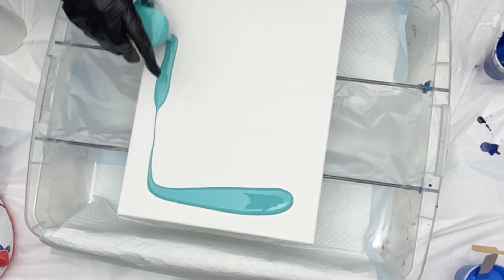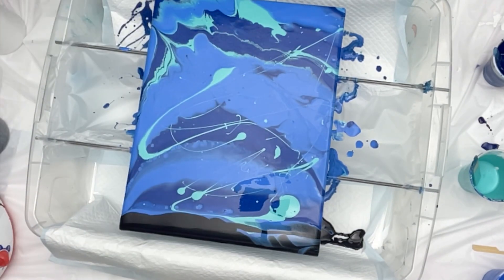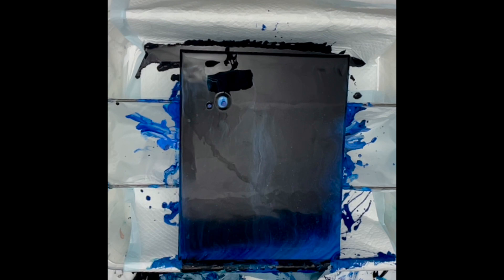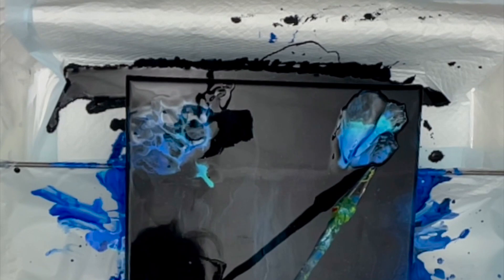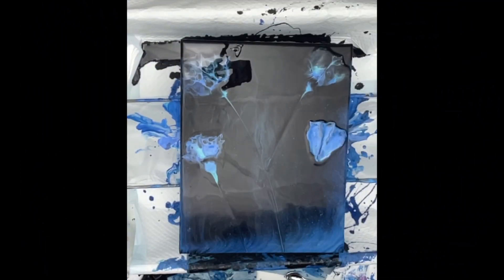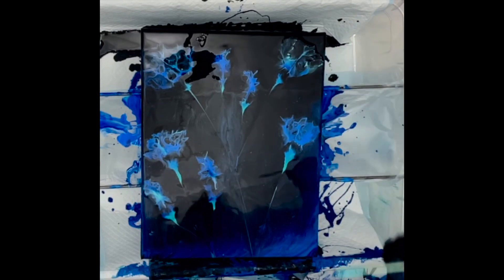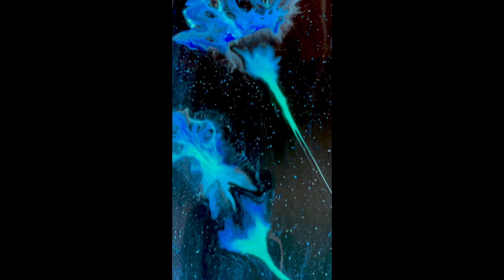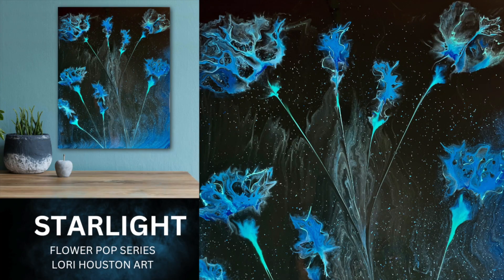124 Blooms - WOW -Flower Pop STARLIGHT Using Cell Activator Swipe Lori Houston Art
Thank you for joining me at Lori Houston Art, Flower POP Friday
Today I am using a Black Cell Activator for my Swipe Color and 1 Paint is mixed like a bloom and the others are regular Floetrol 2.5oz / Paint 1 oz and water to match the Bloom paint consistency.

Thanks you for tuning in and I appreciate all of you that continue to support me and are following me on this journey.

I was taught how to do my blooms by taking the Shelee

Lori xxoo